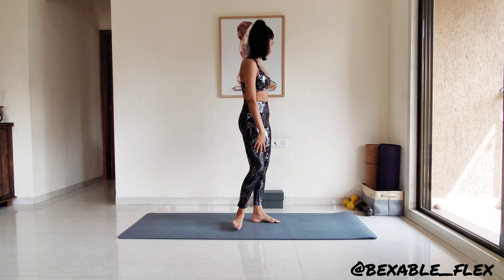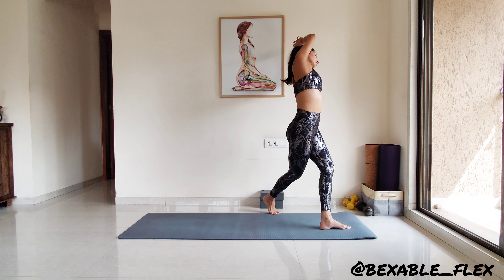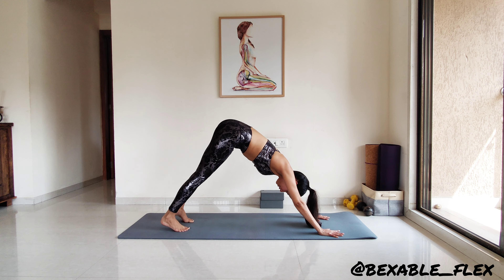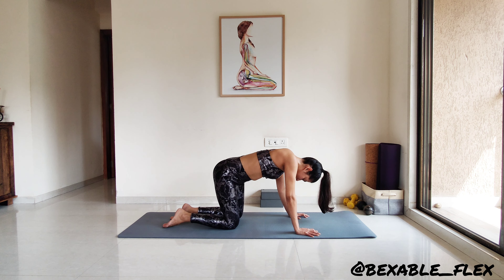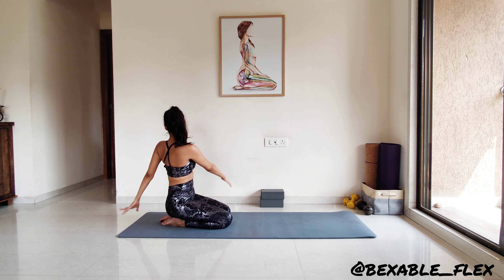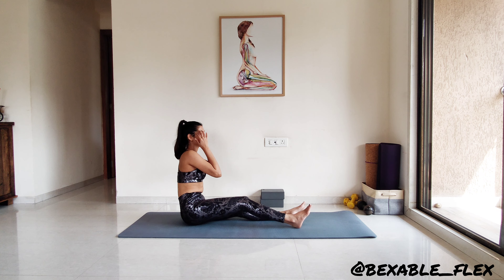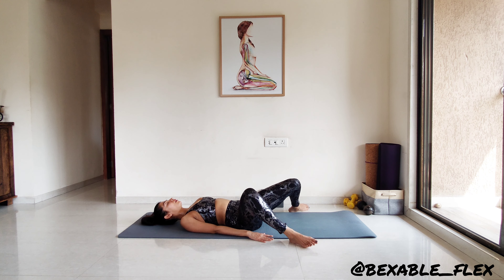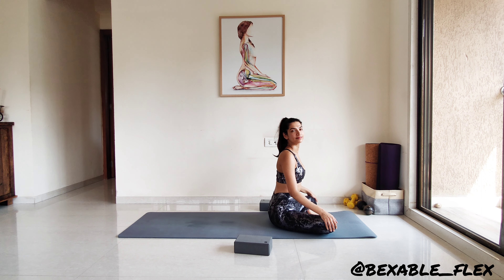15min Gentle Spine Flow & Back Release!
Hi Everyone!

Here are a few daily gentle movements to incorporate into your routines to relieve a stiff back and keep mobility and fluidity in the spine.